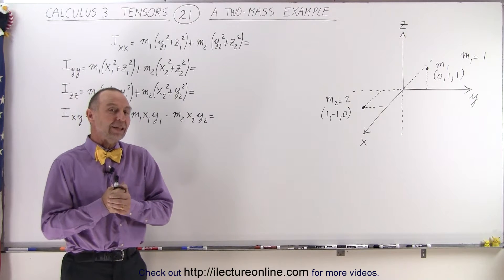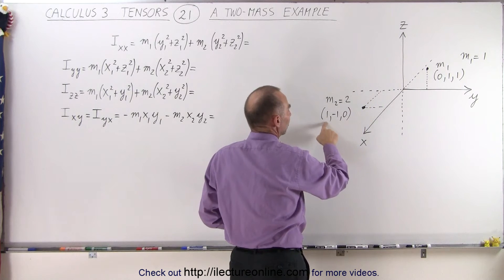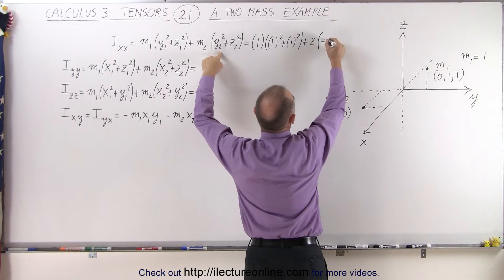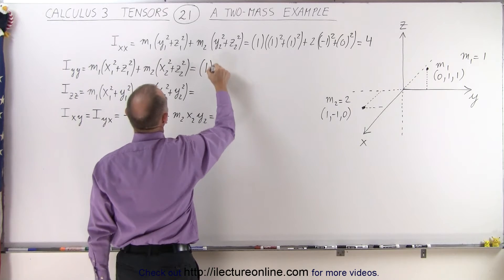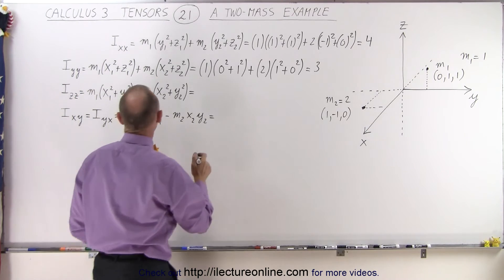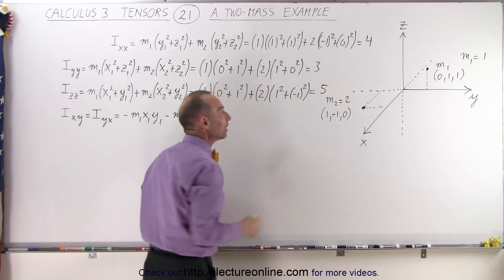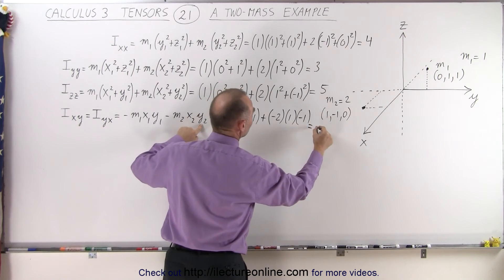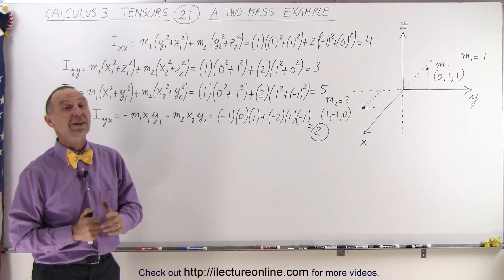Calculus 3: Tensors (21 of 45) A 2 Mass Example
In this video I will find the diagonal elements of an inertia tensors matrix for 2 masses m1=1 m2=2 located at (0,1,1) and (1,-1,0), respectively.